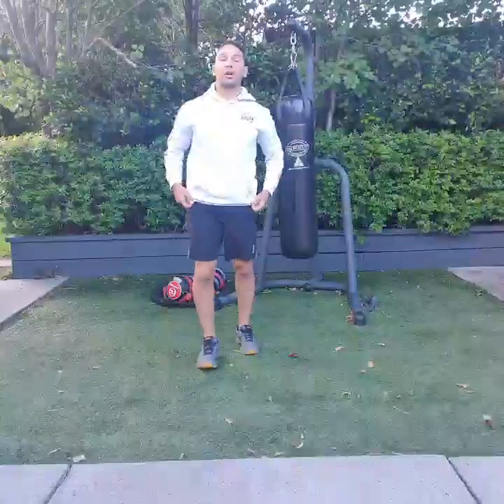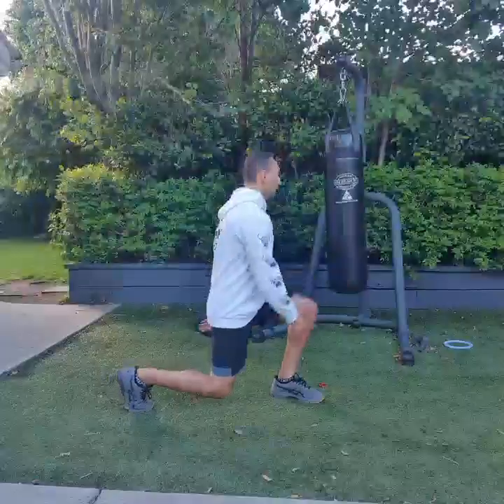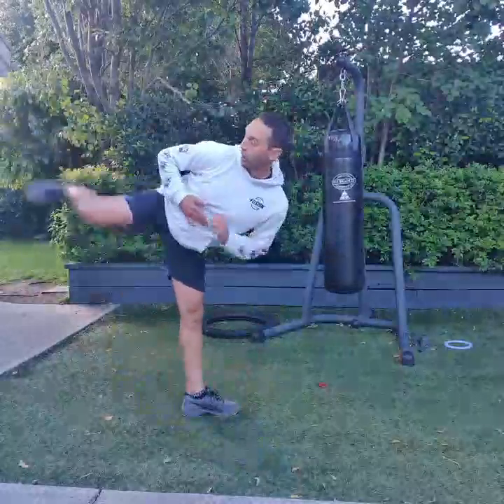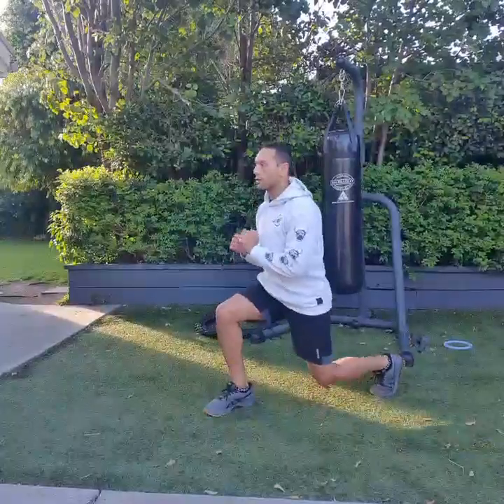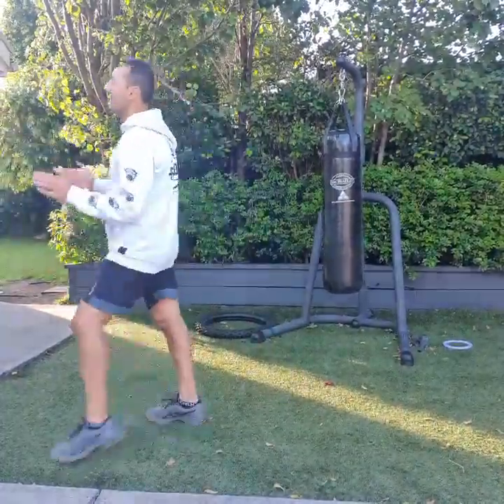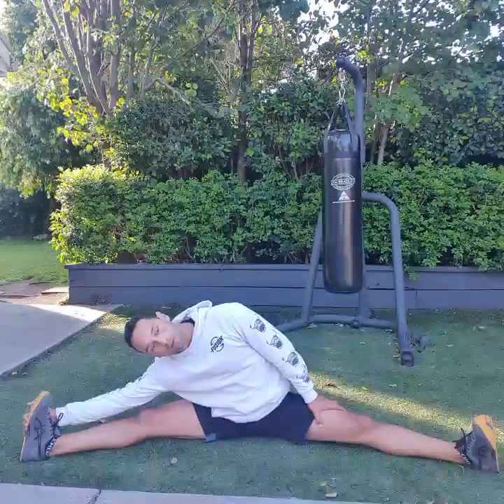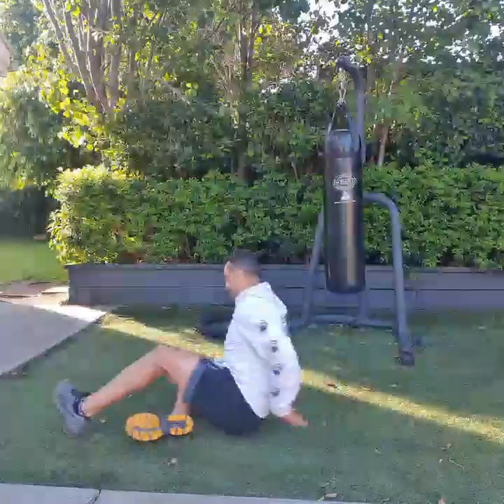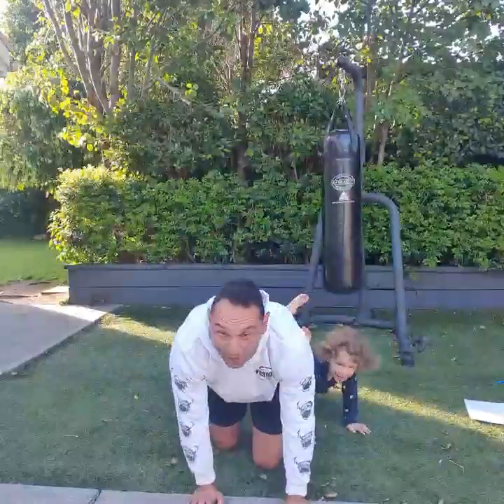Phone smashed + workout + stretch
All things went wrong but  a workout is a workout.

Follow along,  see my camera smash 3/4 into it...